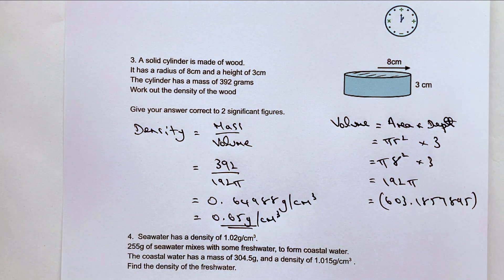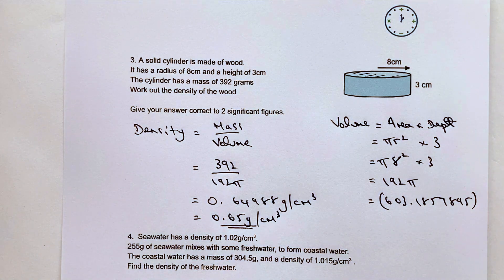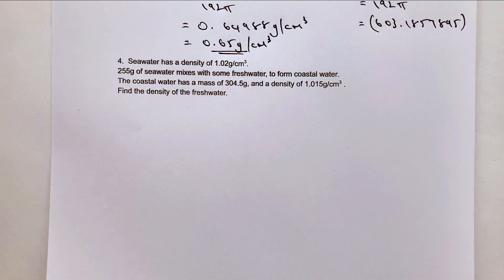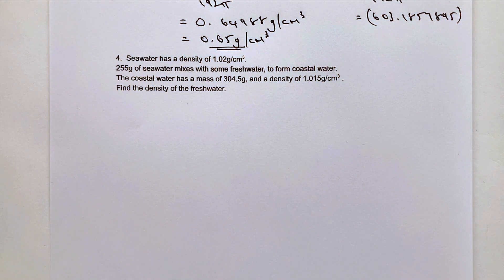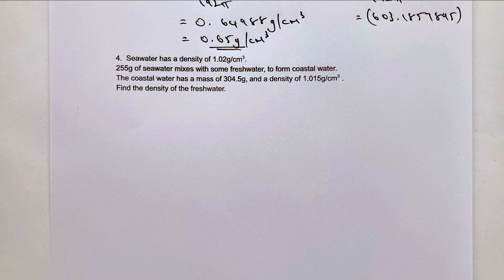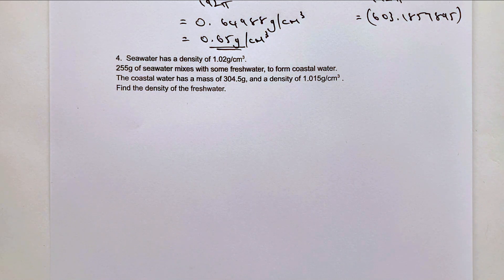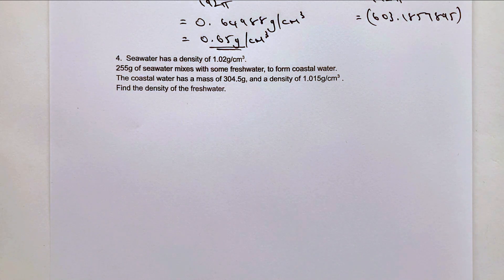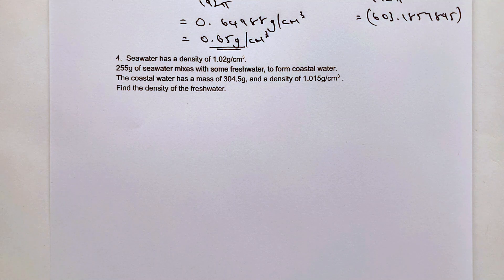Density Mass Volume - slightly harder GCSE maths grade 5 ish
This video deals with Density Mass Volume - GCSE maths problems and forms aprt of the playslist by the same name. You need to apply the formula:
density = mass/ volume with most of the questions:

3. A solid cylinder is made of wood.
It has a radius of 8cm and a height of 3cm.
The cylinder has a mass of 392 grams.
Work out the density of the wood.
Give your answer correct to 2 significant figures.
4.  Seawater has a density of 1.02g/cm3.
255g of seawater mixes with some freshwater, to form coastal water.
The coastal water has a mass of 304.5g, and a density of 1.015g/cm3 .
Find the density of the freshwater.